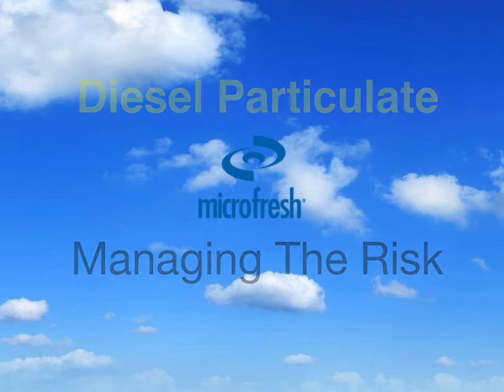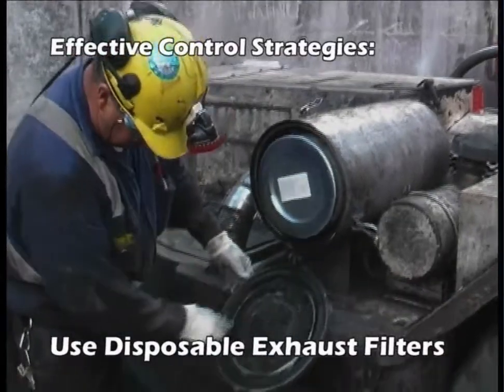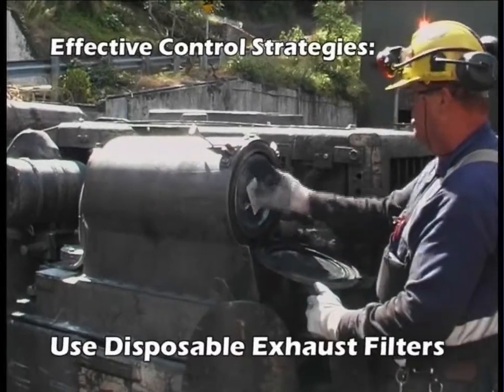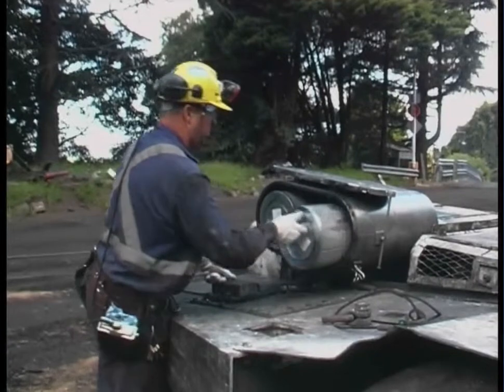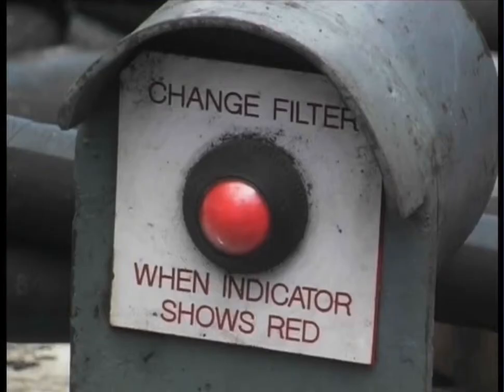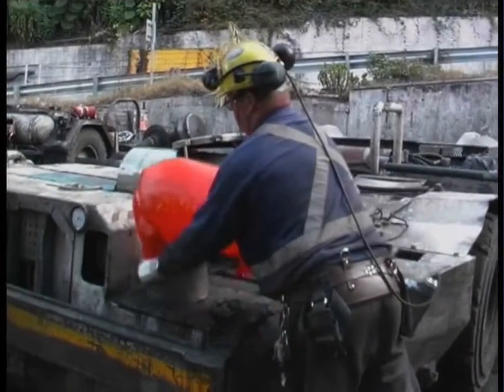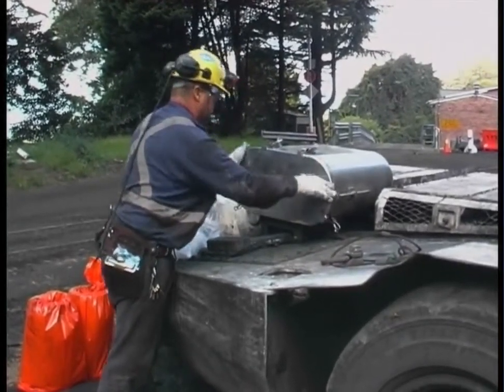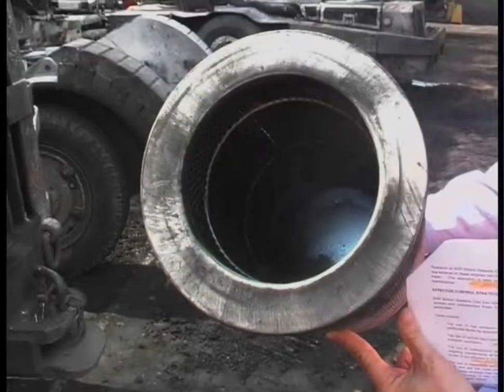Diesel Exhaust Filters for mining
Particularly underground miners are exposed to extreme operating conditions. Our microfresh Diesel Exhaust Filters were developed specifically for use in the underground coal mining industry.